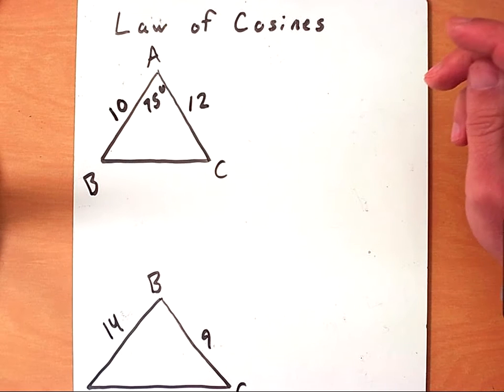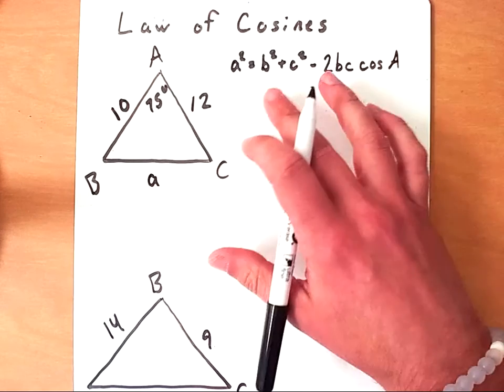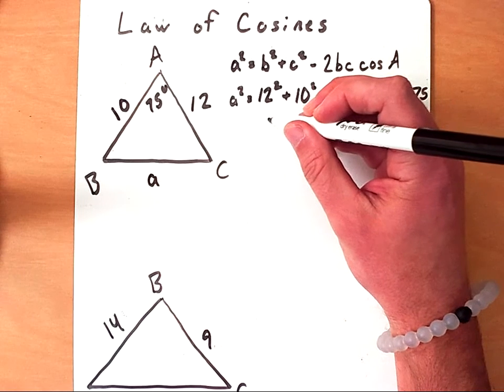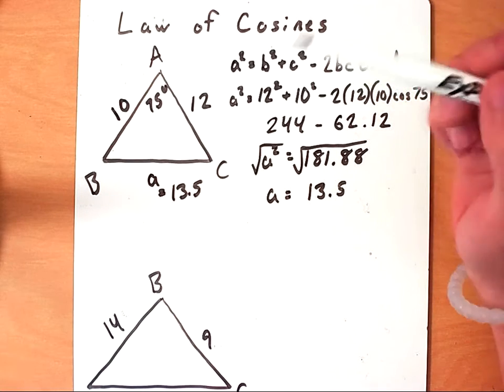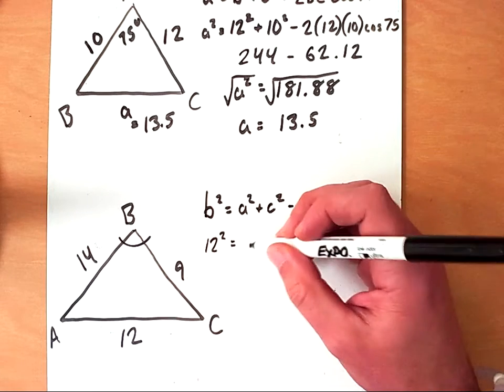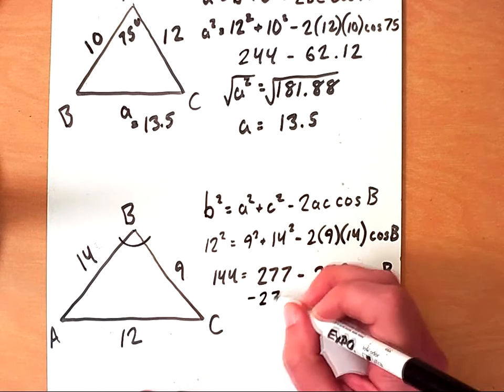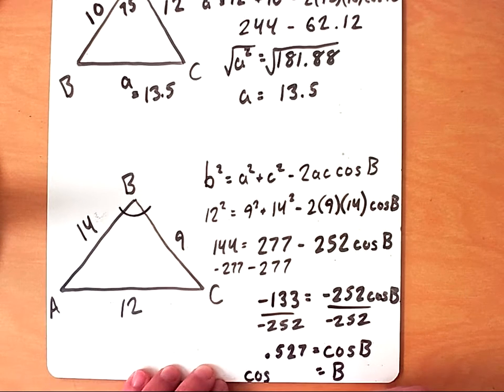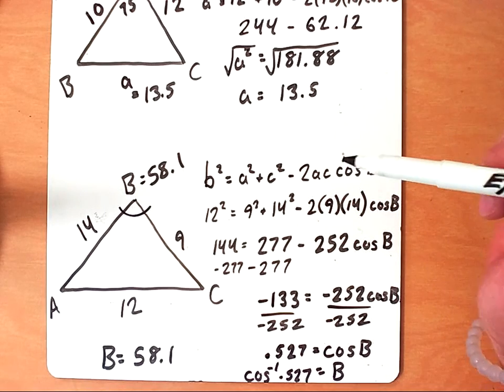Law of Cosines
How to solve a SAS or SSS triangle using the Law of Cosines.